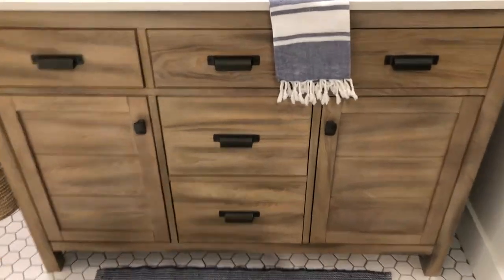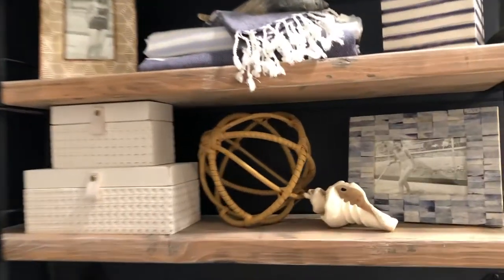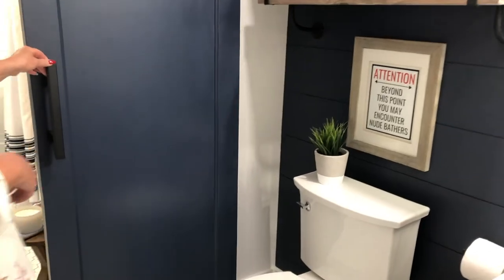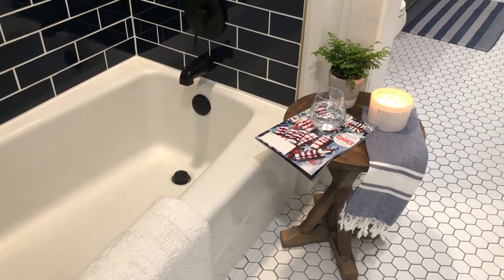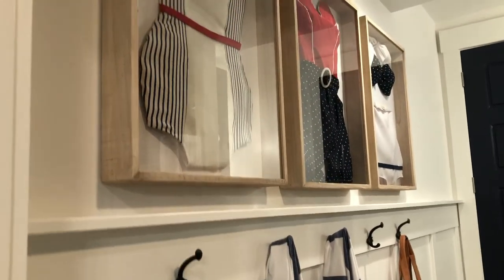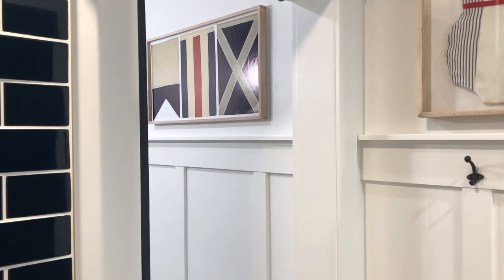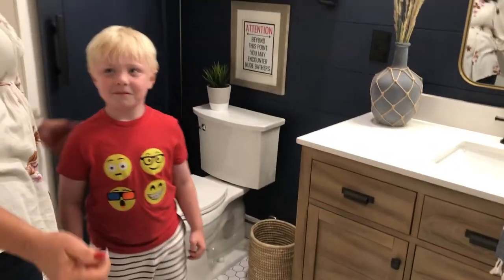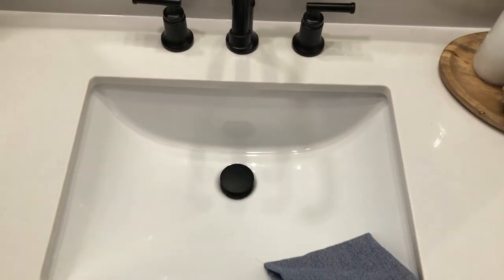DIY EXTREME BATHROOM MAKEOVER on a Budget!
Welcome to week 8 of the Spring 2021 oneroomchallenge Undoubtedly the last several weeks have been exhausting, installing a full Jack and Jill bathroom from scratch! Yet even amidst the countless hours of work and our lack of sleep, we couldn’t be more excited to share our coastal inspired, modern bathroom with you today!

Thanks so much for following along! We’re truly grateful for your support and kind words of encouragement along the way! It’s almost hard to believe what this space looked like just 8 weeks ago. Perhaps more than that, it’s hard to believe that we tackled this entire project ourselves without hiring out any work!

I absolutely love this space! It’s so calm and relaxing and heaven knows I need more of that in my crazy little world!

Being in this space makes me feel like I’ve stepped back to a nostalgic beach getaway, where time stands still. I love the timeless and classic look of the tile work and board and batten wall.

Hands down my favorite decor elements are the framed vintage bathing suits and photos of my grandma and her mother wearing their bathing suits from the same time period.

I love incorporating sentimental items throughout my home. Seeing items or even photos of our loved ones frequently remind me of the life they led and inspire me to be better each day. I also imagine what it would be like if they were still here with us today. I can almost hear their sweet voices letting me know how proud they are of me for all we’ve accomplished.

More importantly it provides opportunities for me to talk about them with my own little family, where I’m able to teach about the plan of salvation and bare my testimony to them that I know we will live with them again some day.

It would mean the world to us to hear from you! Be sure to drop your questions and comments below!

Also, remember if you have specific things you’d like to see on our blog or make a video of, please let us know. This place is for you! We love hearing from you!

Sharing is caring and helps our channel grow! If you’re new here, WELCOME! We love to meet new friends. Say hi in the comments below, we’d love to hear from you.

- Stanhope vanity in Reclaimed Oak
- Matte Black faucet
- 2" White hexagon tile
- Navy subway tile
- Rounded Rectangle Mirror
- Odette Vanity Light
- Blue striped shower curtain
- Blue and white striped Turkish towels
- Blue striped rugs
- Shelving above toilet

- Small round farmhouse table
- Coastal weave basket
- Small cement pot
- Artificial grass planter
- Wooden tray
- Soap/Shampoo dispensers
- Navy and white striped bag
- Ship propeller decor
- Modern black lantern
- Rattan sphere decor
- Glass jar with wooden lid